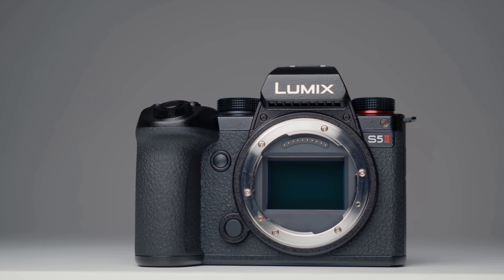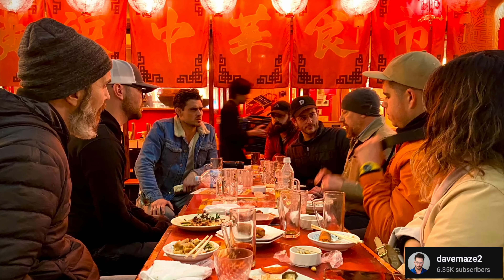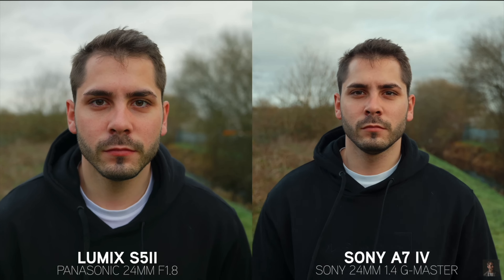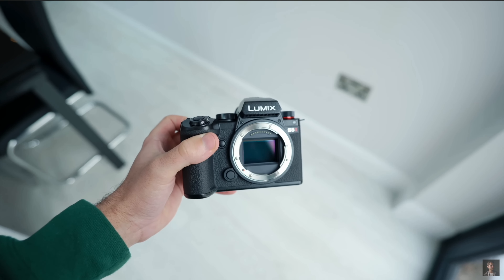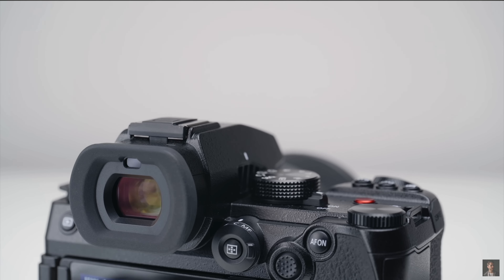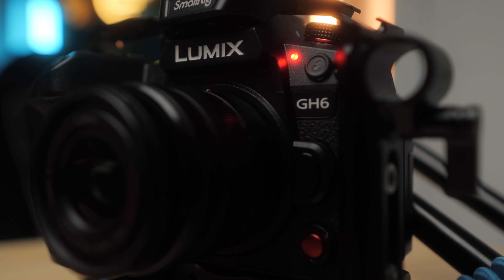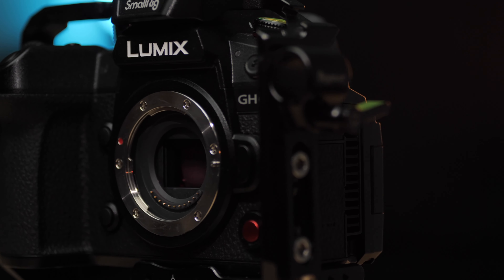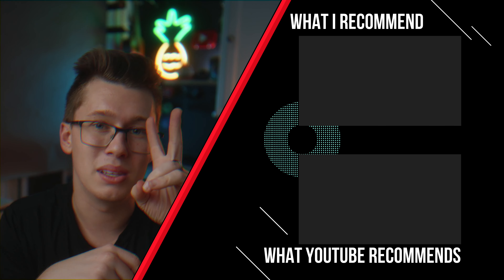Panasonic S5ii Changes Everything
In this video we check out the S5ii specs, what phase detect brings to Panasonic Cameras, and the future of Lumix

Cameras 🎥
Panasonic GH6
Panasonic G9
Panasonic G7

Full Camera Rig ⚙️
Panasonic GH6
GH6 Rig
Base Plate
6" Rods
V Mount Battery
Dummy Battery
V Mount Lock
25mm T2.2
50mm T2.2
External Monitor
HDMI Cables
Follow Focus
Matte Box
SmallRig Tool Kit

Misc Other Stuff:
Mini 3 Pro
Drone Filters
Sutefoto P80 RBG
Sutefoto T360 RGB
Viltrox VL-162T Fill Light
Camera Backpack
Nanuk 935 Case
Mics W/ Stands
Clamp Mount for Camera

((MY PODCAST))
Created to Create. A show talking to various different types of creative people. A discussion about their art, how they got started, and some advice to inspire others. Diving into topics like music, art, video, and photography the list goes on with various guests from time to time. With a few episodes talking about my personal creative endeavors.

⏰TimeStamps⏰
0:00 intro
0:20 Specs
1:15 What Phase Detect Means
2:38 Future of LUMIX
3:45 Thoughts & Conclusions